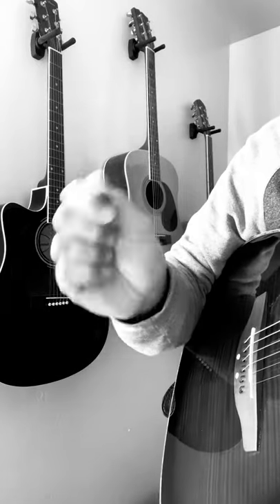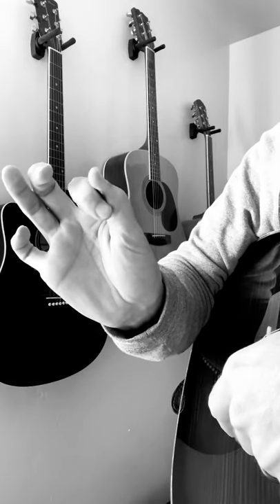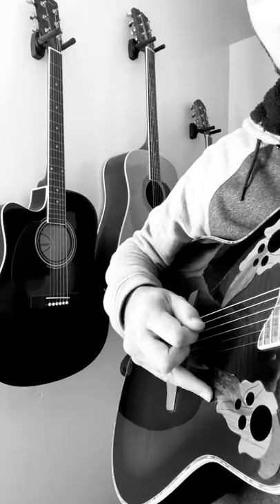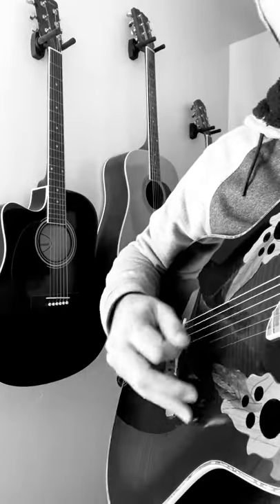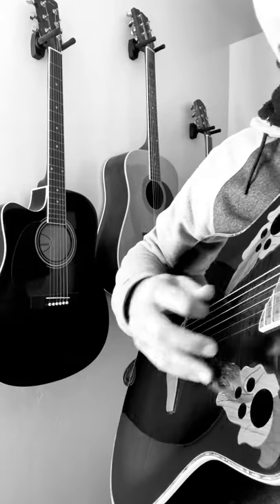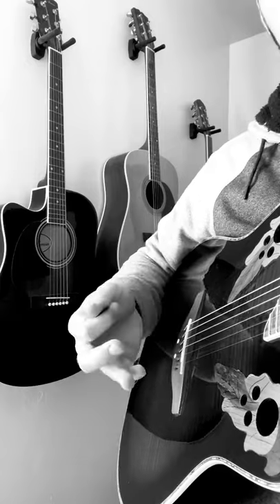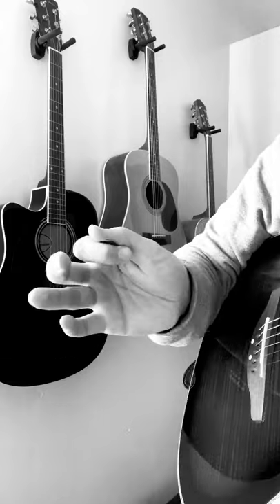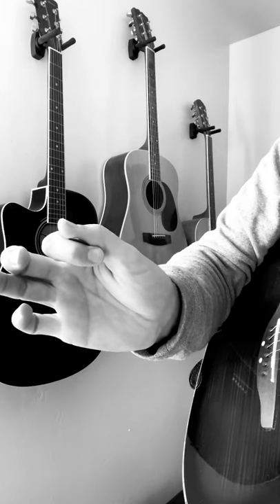The most important muscle for guitar playing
Here is the most important muscle for guitar playing. Obviously, there are a great many different muscles needed for playing the guitar. However, this muscle is important if you want to play the guitar properly.